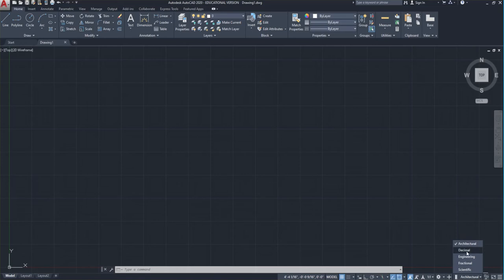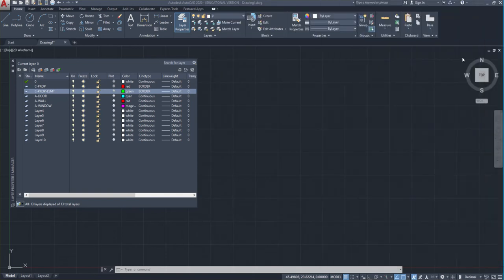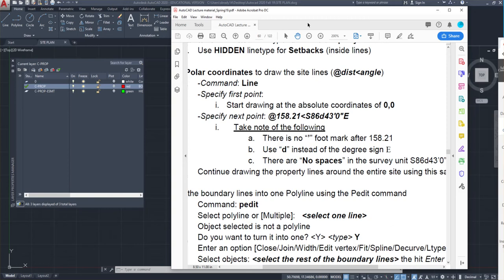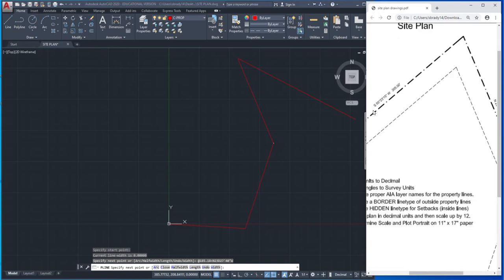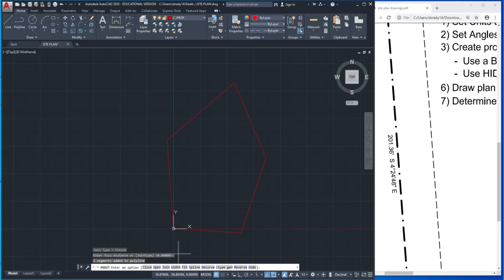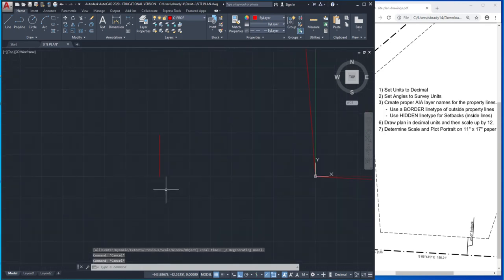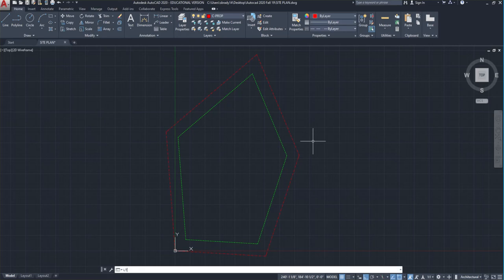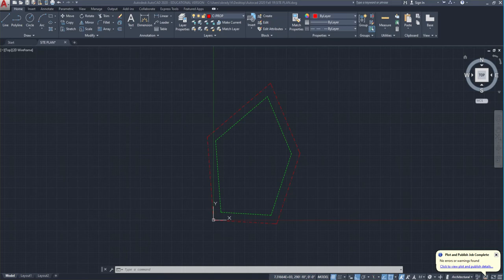25 Sept Basic Site Plans